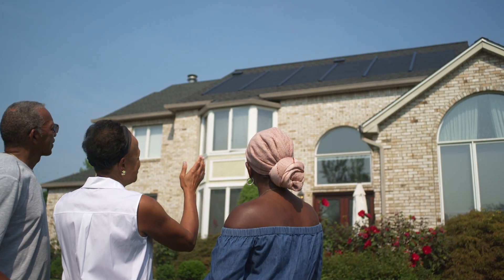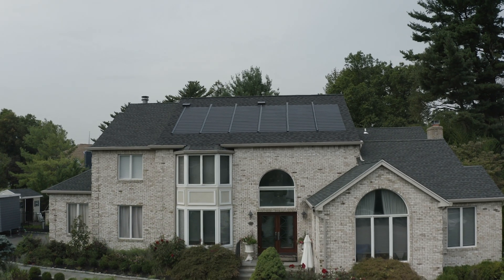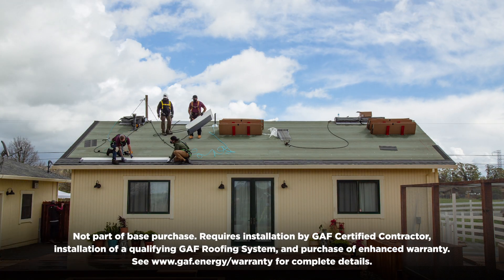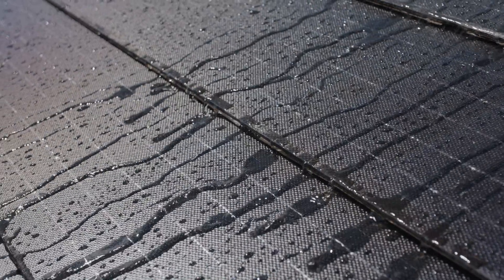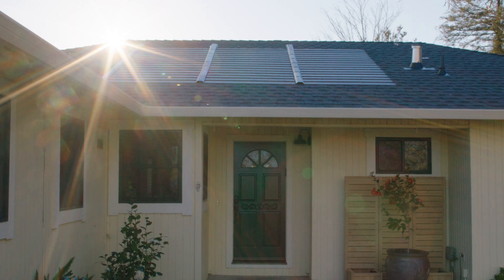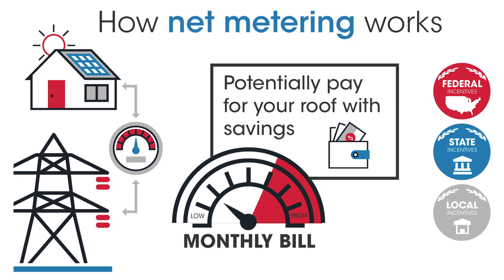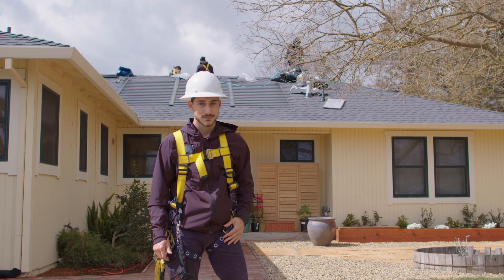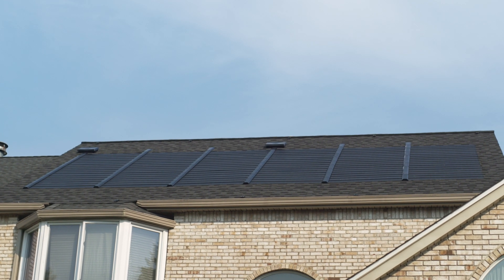How Solar Savings Work | GAF Energy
GAF Energy solar can produce electricity at a lower cost than your utility company. The more you produce and use your own electricity, the less you purchase. Over time, GAF Energy solar may even pay for itself AND your new roof.